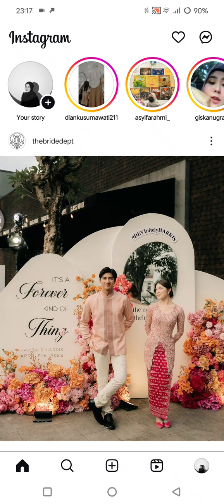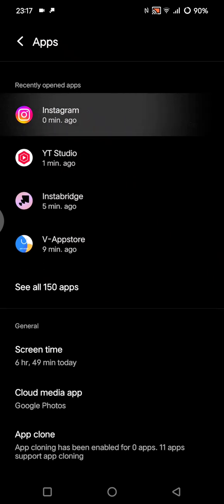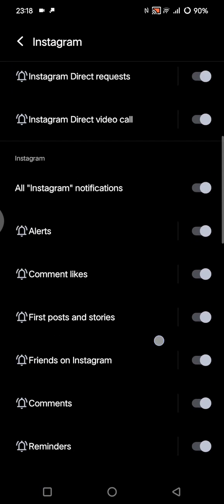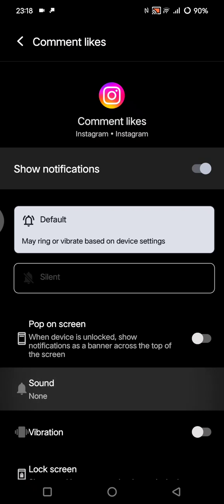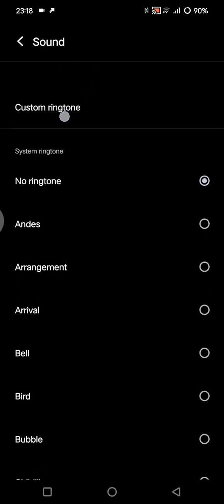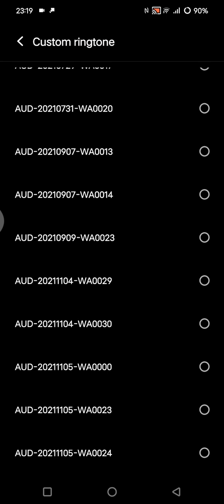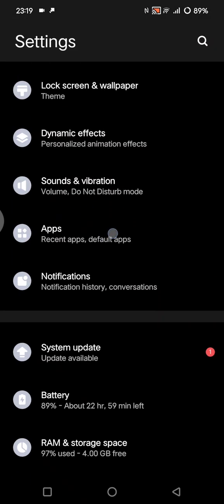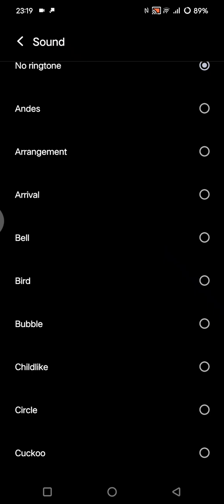💥 TRAINING: How To Change Instagram Notification Sound in Android | Easy guide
Tired of the same old ding every time Instagram pings you? Want to personalize your Instagram notification sound to something more YOU? 🎶

In this quick and easy tutorial, I’ll show you step-by-step how to change your Instagram notification tone on ANY Android device! Whether you want something fun, chill, or loud enough to never miss a message again — this guide has got you covered.